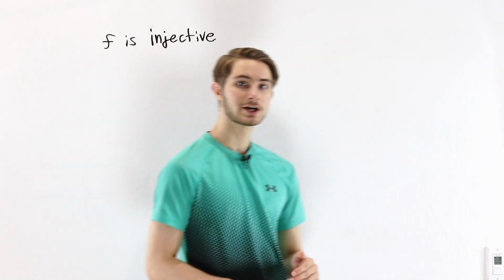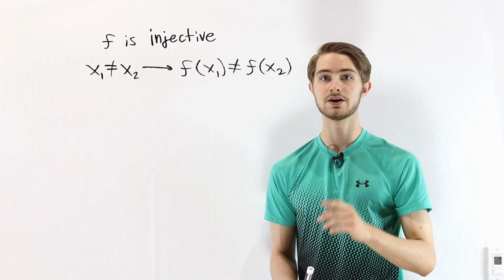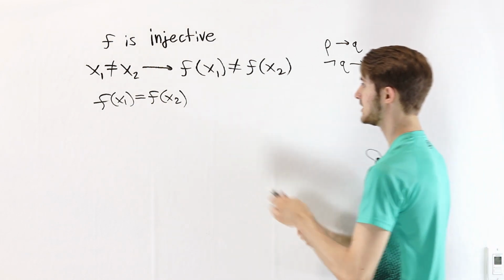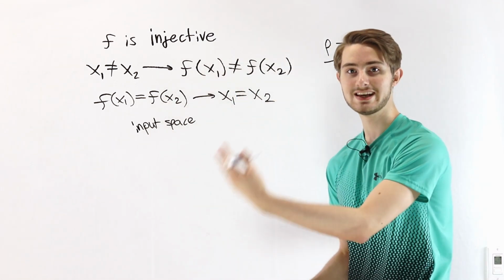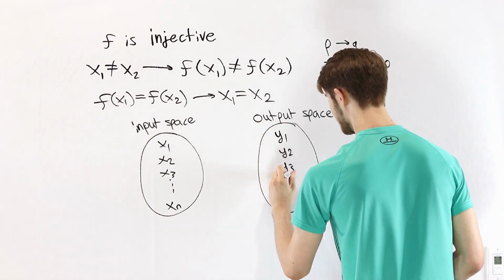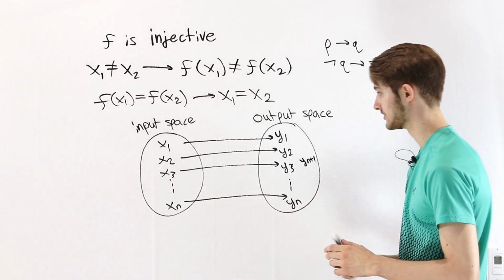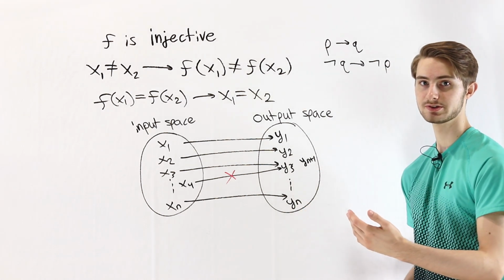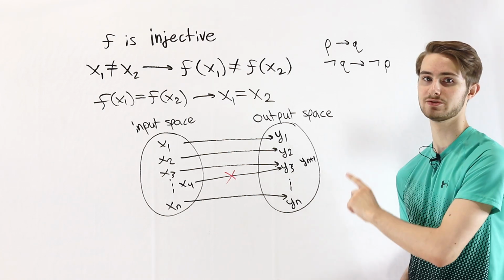What is an Injective Function? Definition and Explanation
An explanation to help understand what it means for a function to be injective, also known as one-to-one. The definition of an injection leads us to some important properties of injective functions!